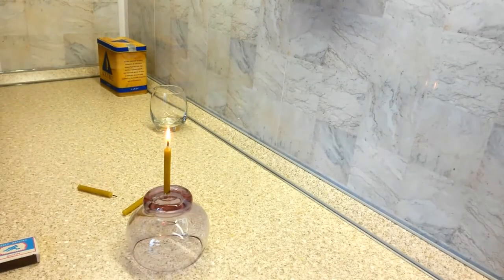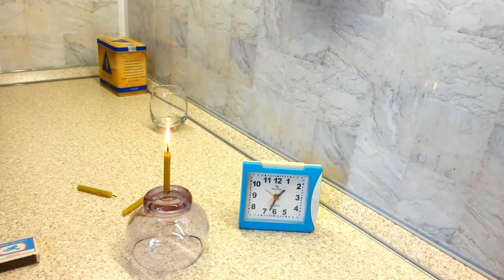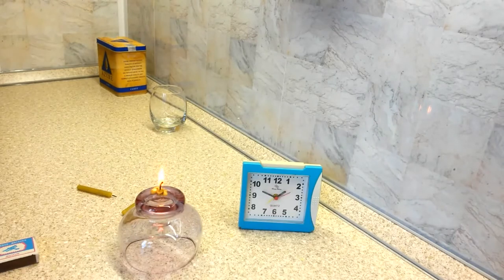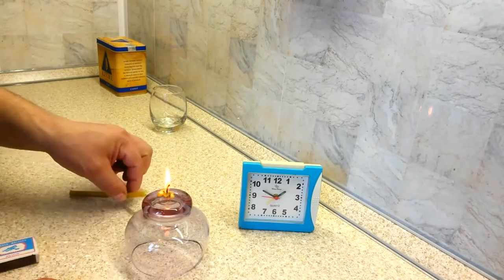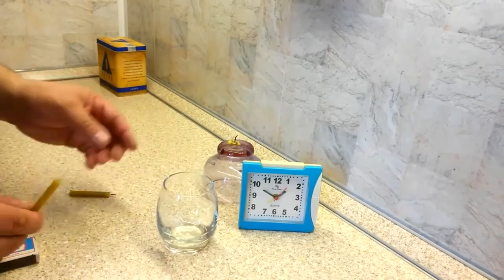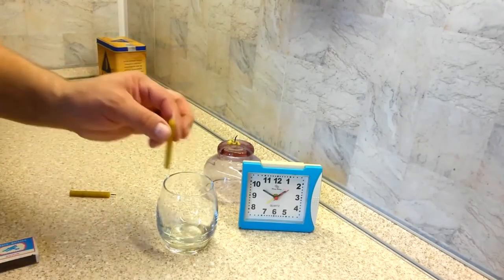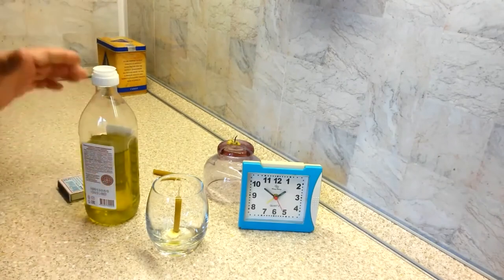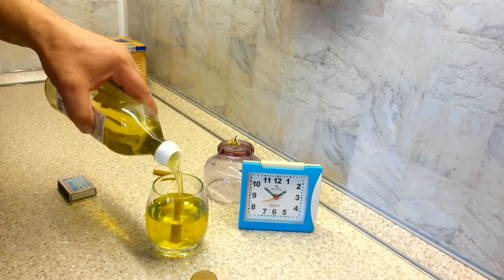Make Candles Last Longer with This Simple Trick!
It's no secret that small, thin candles burn out quickly, but what if you could make them last much longer? In this video, I'll show you a simple but effective trick to extend the life of your candles - making them burn for a full day or even more! Whether you're using them for decoration, a cozy atmosphere, or an emergency, this hack will keep your candles going strong. Watch now to learn how!

Our family hails from Ukraine, and we’re excited to welcome you to our channel, HOW TO! Here, you’ll discover a variety of helpful life hacks designed to simplify your everyday life.

2. Leave your comments;
3. Watch our videos all the way through;
4. Share the videos with friends;

Thank you very much for any support.